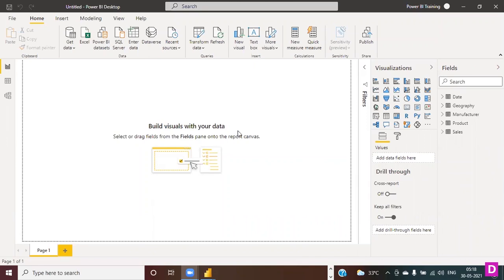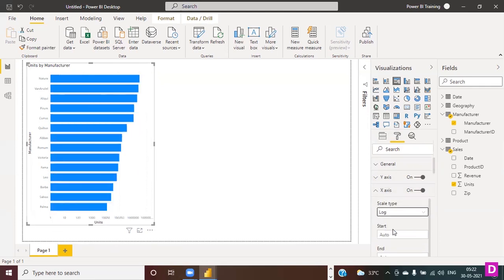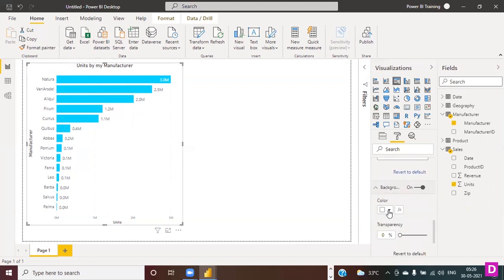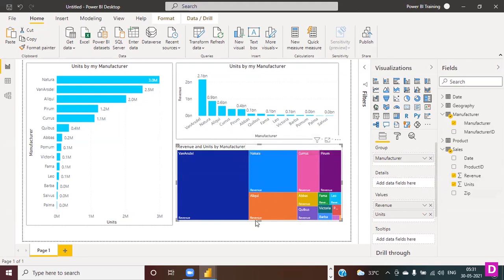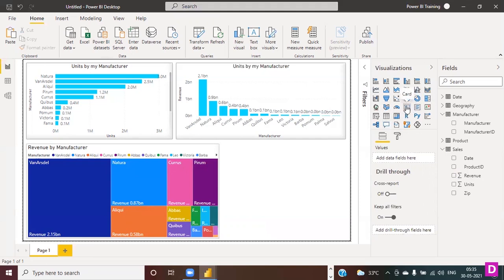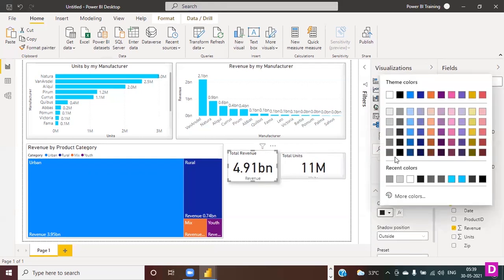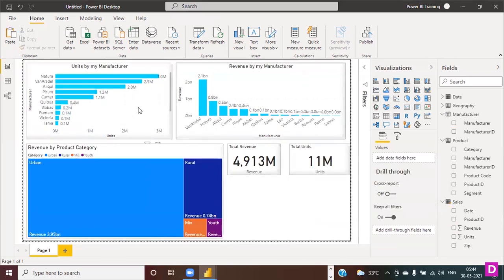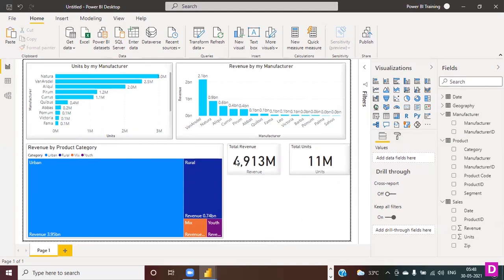Visualization in Power BI part-1 in Power BI Lacture-12